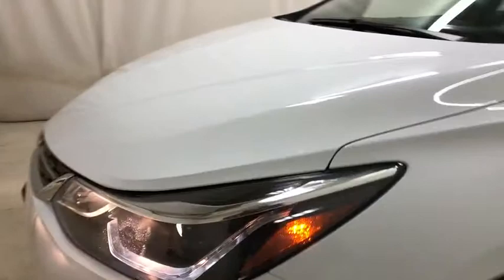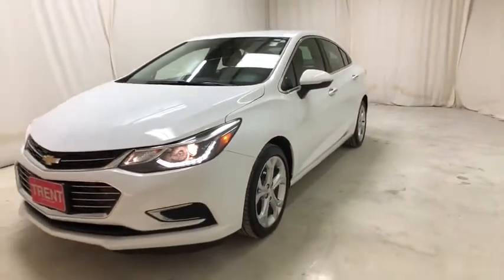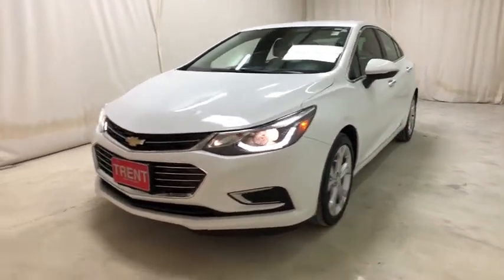2018 Chevrolet Cruze Jacksonville, Greenville, New Port, Morehead City, Wilmington, NC P9165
Summit White Used 2018 Chevrolet Cruze available in New Bern, North Carolina at Trent Cadillac Buick GMC. Servicing the Jacksonville, Greenville, New Port, Morehead City, Wilmington, NC area.

Drivers wanted for this sleek and seductive 2018 Chevrolet Cruze Premier. Take pleasure in the buttery smooth shifting from the Automatic transmission paired with this high output Turbocharged Gas I4 1.4L/ engine. Delivering an amazing amount of torque, this vehicle is waiting for a commanding driver! It is well equipped with the following options: WHEELS, 17 (43.2 CM) ALUMINUM (STD), TRANSMISSION, 6-SPEED AUTOMATIC (STD), TIRES, 225/45R17 ALL-SEASON, BLACKWALL (STD), SUMMIT WHITE, SEATS, FRONT BUCKET WITH RECLINING SEATBACKS AND ADJUSTABLE HEAD RESTRAINTS (STD), PREMIER PREFERRED EQUIPMENT GROUP includes Standard Equipment, JET BLACK, LEATHER-APPOINTED SEAT TRIM, ENGINE, 1.4L TURBO DOHC 4-CYLINDER DI with Continuous Variable Valve Timing (CVVT) (153 hp [114.08 kW] @ 5600 rpm, 177 lb-ft of torque [239 N-m] @ 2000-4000 rpm) (STD), AUDIO SYSTEM, CHEVROLET MYLINK RADIO WITH 7 DIAGONAL COLOR TOUCH-SCREEN AM/FM stereo with seek-and-scan and digital clock, includes Bluetooth streaming audio for music and select phones; featuring Android Auto and Apple CarPlay capability for compatible phone (STD), and Wipers, front intermittent, variable. Drive for days in this spirited and playful Chevrolet Cruze. Visit Trent Cadillac Buick GMC located at 1707 Highway 70 East, New Bern, NC 28560 for a hassle-free deal!